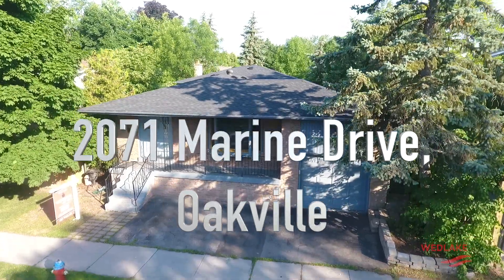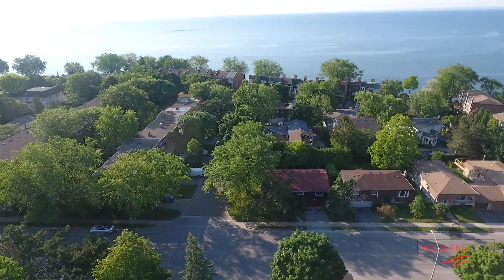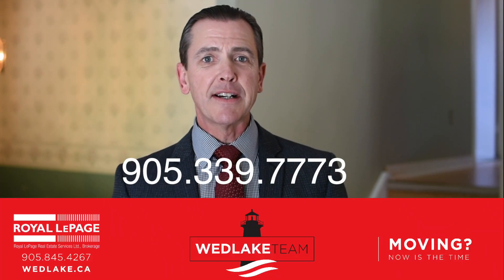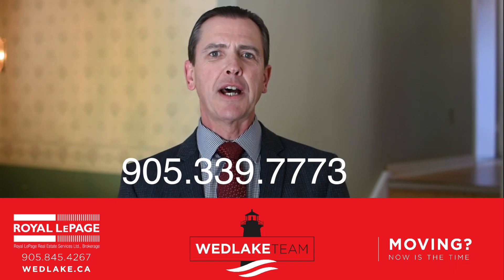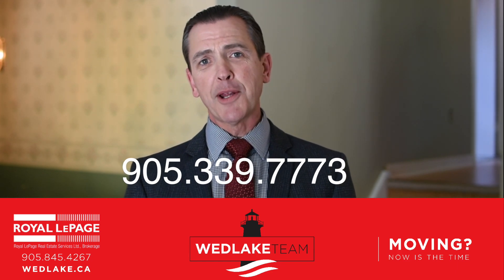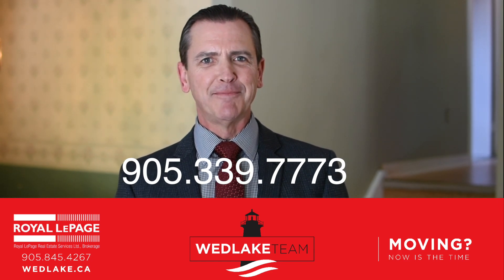2071 Marine Drive, Oakville